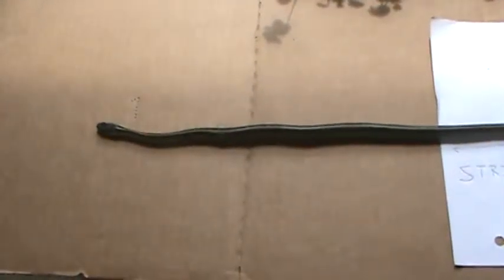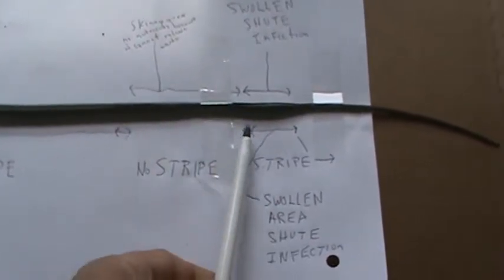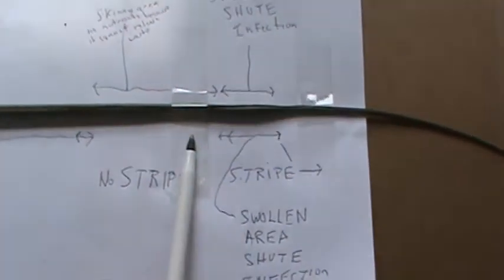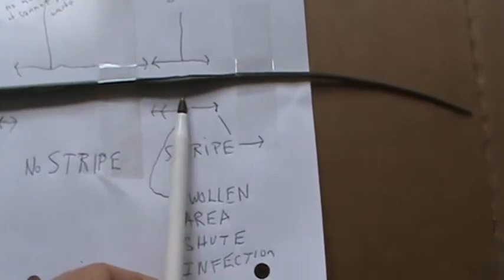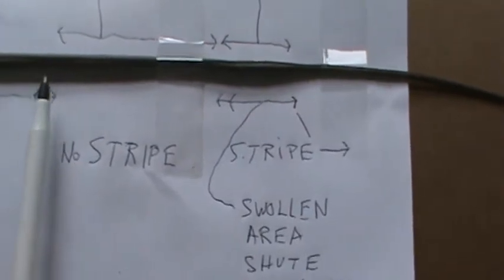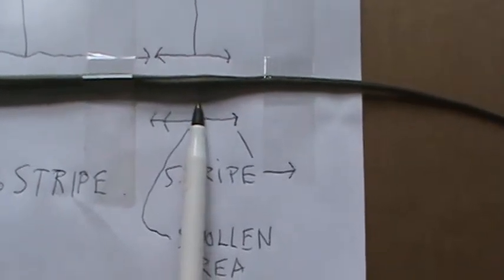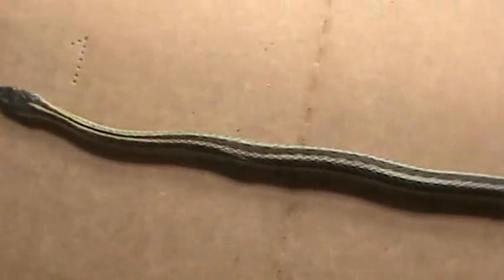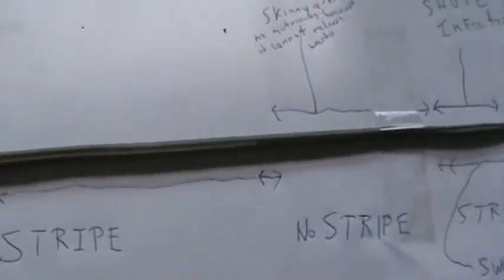Snake-how to identify an infected shute on a snake (from above)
An infected shute on a snake can be fatal if you cannot identify it.From the bottom the shute area will be swollen.The shute may be popped looking and may have puss coming from it.That is the easier way to see it.This video identifies the problem,shot from the top.The shute area will be swollen.There may be a skinny section right before the shute.And in this case the stripe is missing from the infected area.